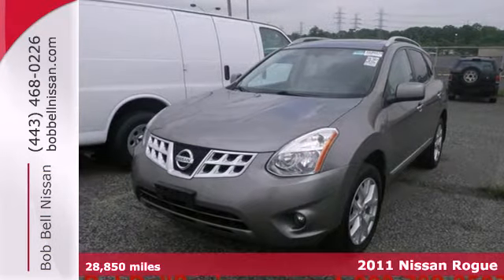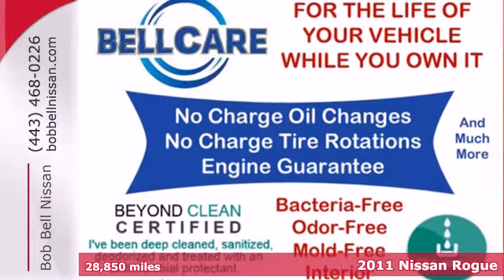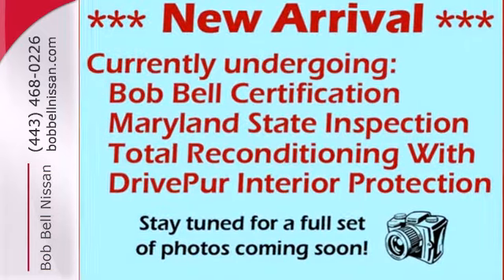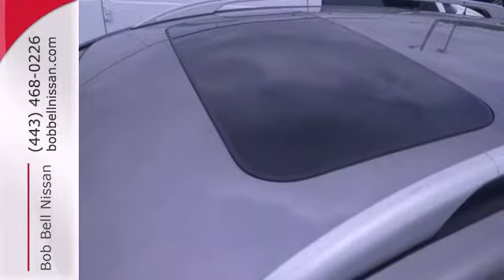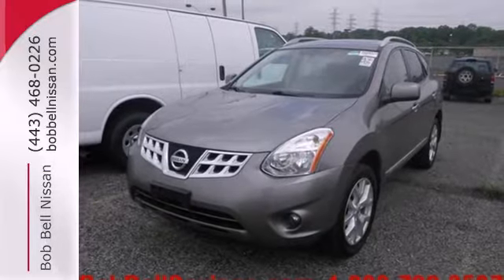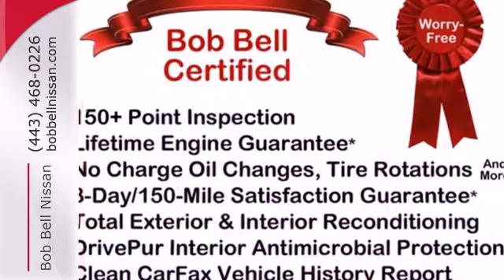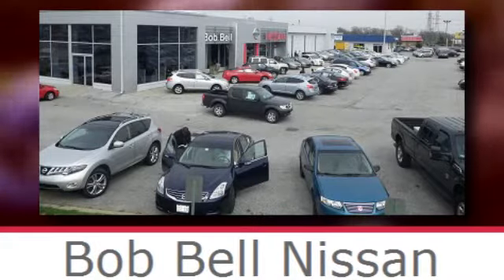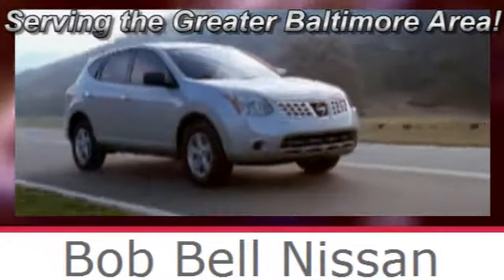2011 Nissan Rogue Baltimore MD Dundalk, MD G22763Z - SOLD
Year: 2011
Make: Nissan
Model: Rogue
Trim: SV
Engine: 2.5L 4 cyls
Transmission: Continuously Variable (CVT)
Color: Platinum Graphite
Interior: Black Leather
Mileage: 28850
Stock #: G22763Z
One-Owner Carfax. Platinum Graphite 2011 Rogue SV. New In Stock... Optional equipment includes: SL Package - Includes Automatic Temperature Control Auto On/Off Headlamps Fog Lights Heated Front Seats Heated Outside Mirrors Leather Wrapped Steering Wheel & Shift Knob Auto-Dimming Inside Mirror Power Sliding Glass Moonroof Navigation High Intensity Discharge (HID) Xenon Headlights Also Includes Leather Appointed Seats Wheels: 18' Aluminum Alloy Radio: Bose Audio System w/7 Speakers. Premium Package - Includes Automatic Temperature Control Automatic On/Off Headlights Navigation... All Wheel Drive never get stuck again.. This is the vehicle for you if you're looking to get great gas mileage on your way to work* Less than 29k Miles. Comes equipped with all the standard amenities for your driving pleasure: Bluetooth Power locks Power windows CVT Transmission Air conditioning... Antimicrobial Interior Protection. Free Oil Changes! Lifetime BellCare!

7900 Eastern Ave.

Address:
7900 Eastern Ave